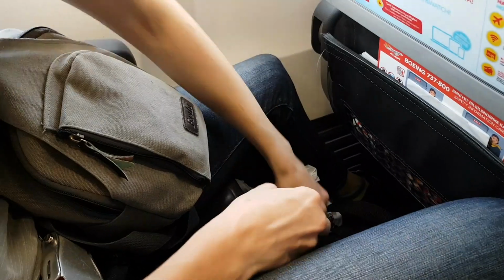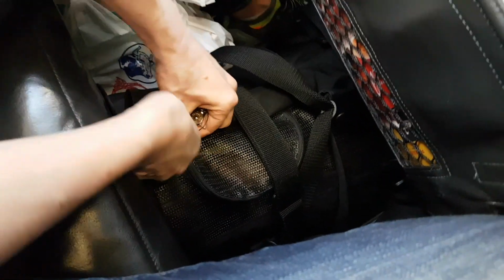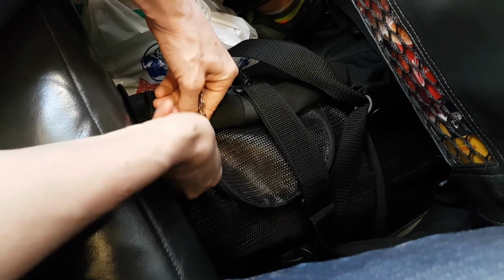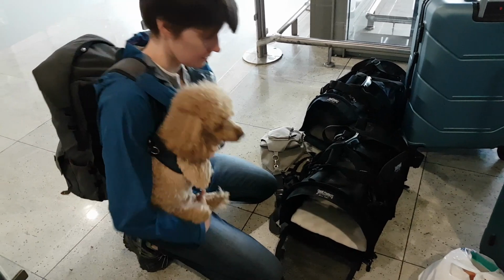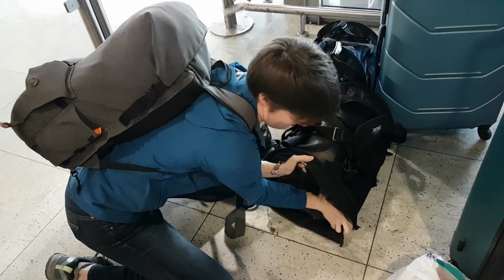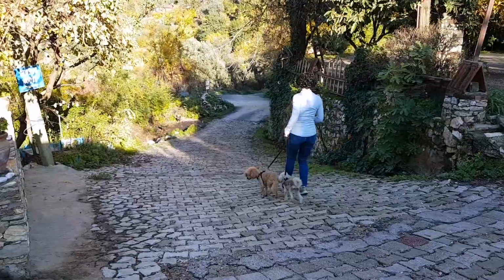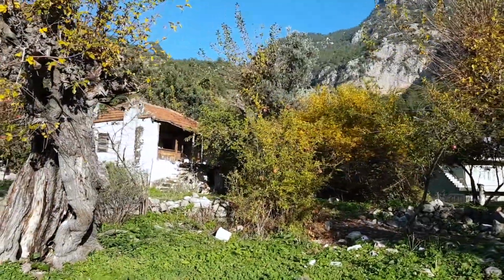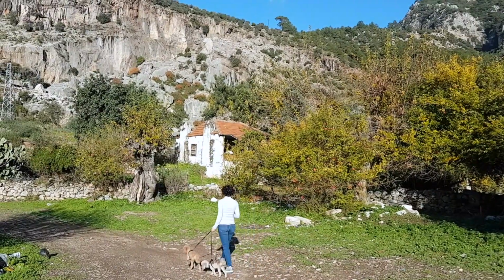Tips for Flying with a Dog In-Cabin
If you've never flown with your dog before, watch this first. We bring you along for the ride as we go through all the steps from leaving home to keeping our little dogs comfortable on the plane to landing safely.

ABOUT US
Imagine finally ticking off all those experiences on your bucket list. We share the inspiration and practical tips you need for enjoying your own freedom years. We're Stephanie and Gillian, a couple who said goodbye to our corporate careers after years of saving and investing. We've been traveling the world ever since.

I Could Do by Devine
Broken Trust by Hallman
Sun Is Shining by Tomas Skyldeberg
Let Us Go Back by Tomas Skyldeberg